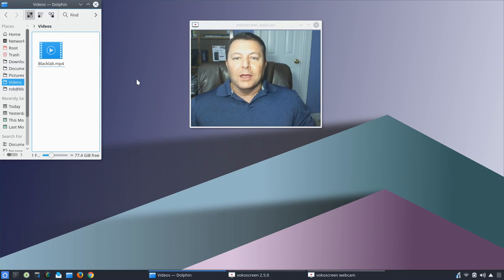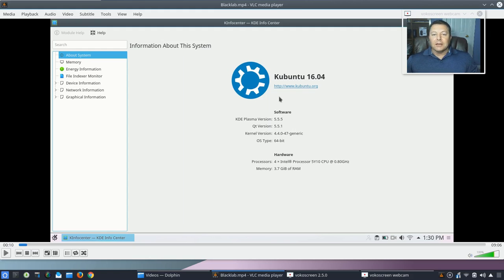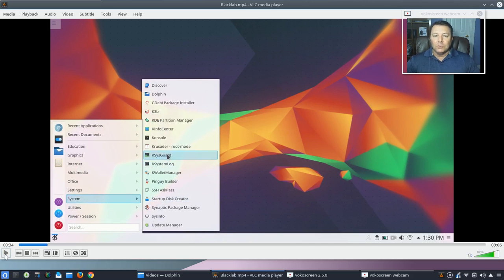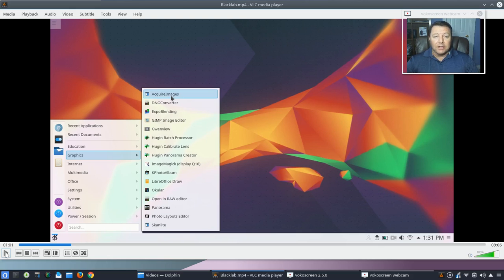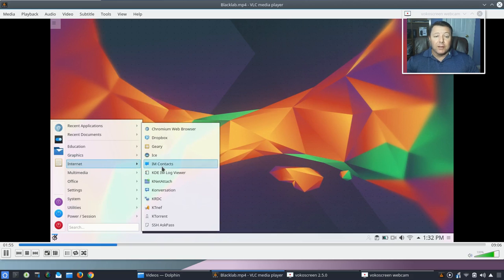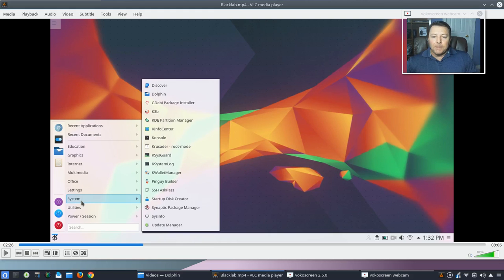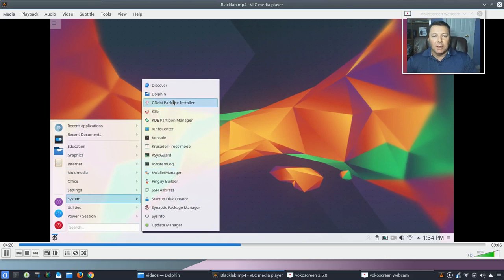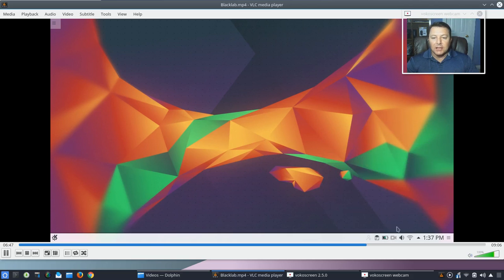Black Lab Linux 8 - Not My Typical Review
This is not the typical Linux Quest review as I ran into a few issues but wanted to carry on none the less. So where does Black Lab fit in among Kubuntu and KDE Neon?